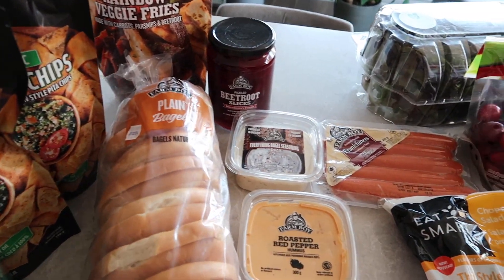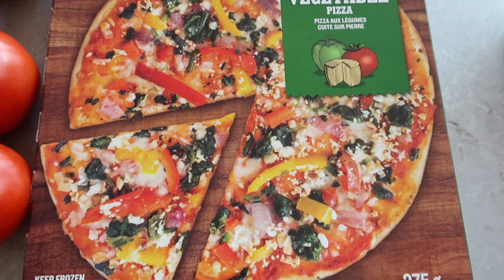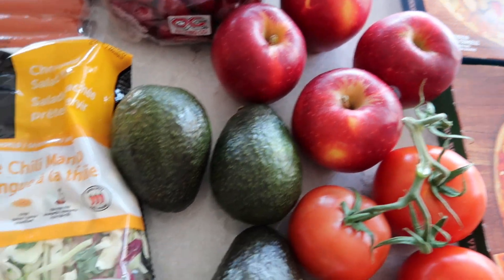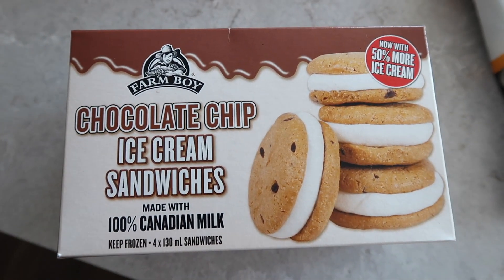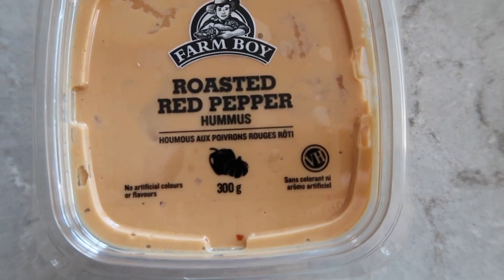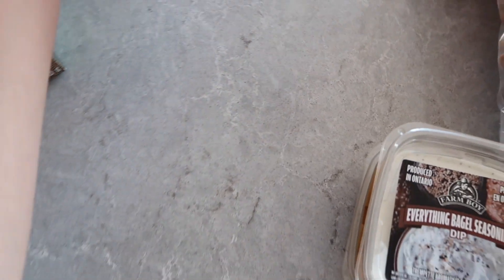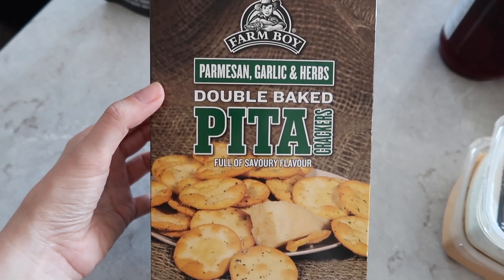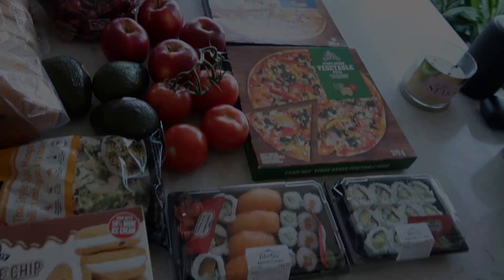Mini Farm Boy haul!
Hey guys and welcome back to another video! Today I am showing a mini Farm boy haul! I love to shop at farm boy and I find they have such good, quality things. It's like the Canada equivalent to Trader Joes!